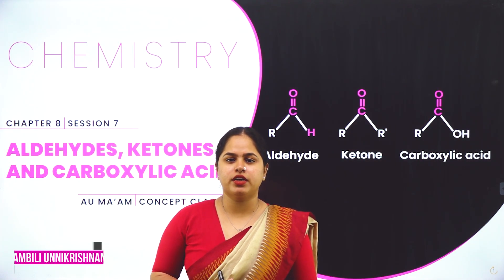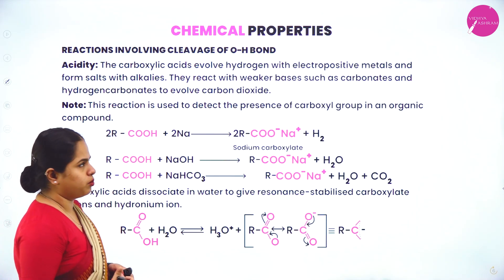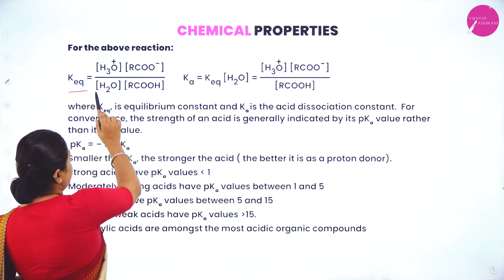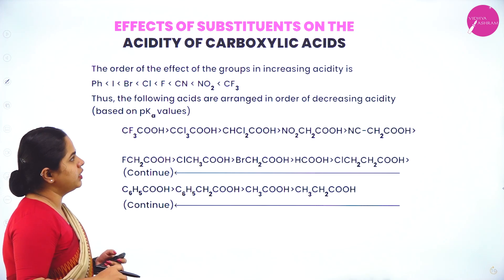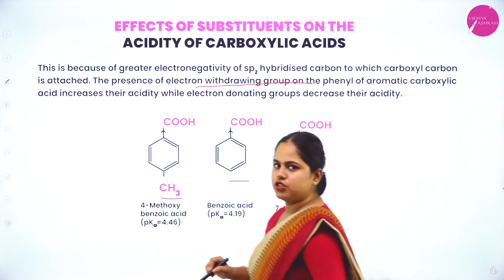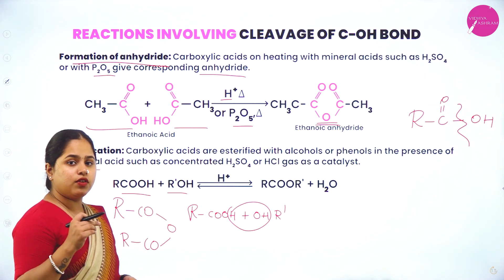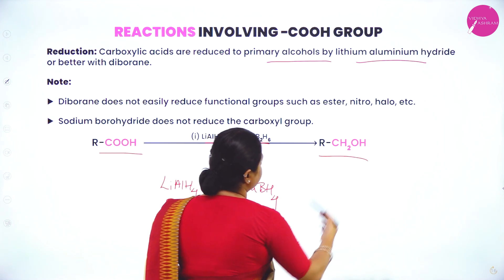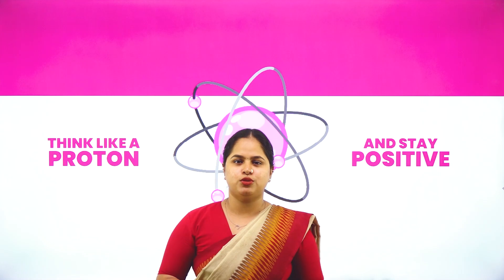DAY 49 | CHEMISTRY | CLASS XII | ALDEHYDES, KETONES AND CARBOXYLIC ACIDS | L7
Class : CBSE XII
Stream : SCIENCE AND COMMERCE
Subject : CHEMISTRY
Chapter Name : ALDEHYDES, KETONES AND CARBOXYLIC ACIDS
LECTURE : 7